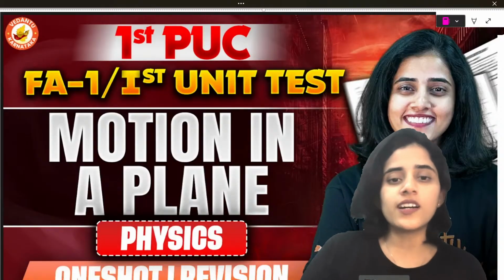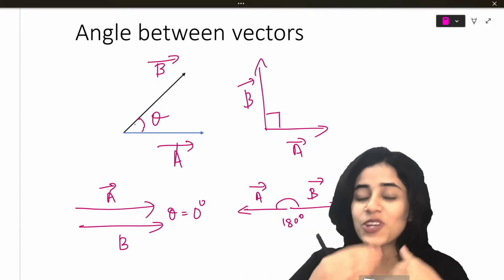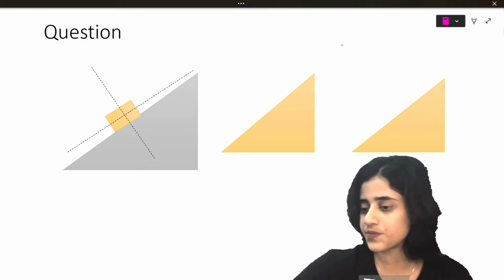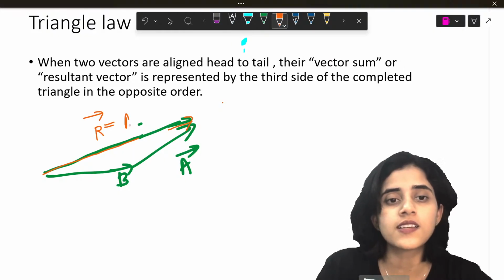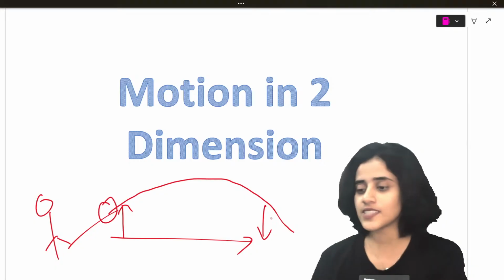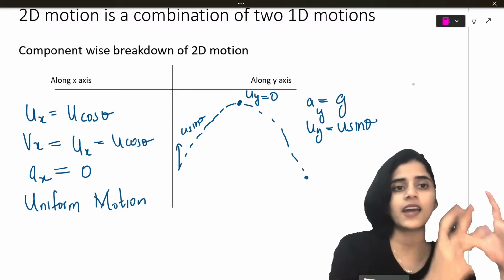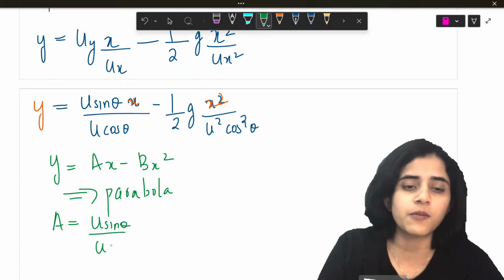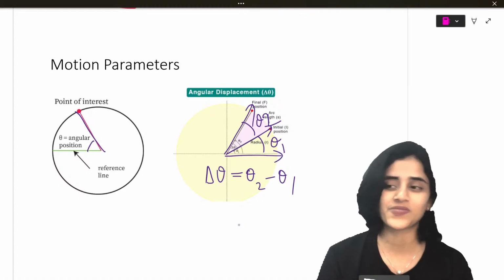Motion in a Plane 🛫 | One Shot FA1/1st Unit Test | Catherine Ma’am 👩‍🏫 | 1st PUC Physics ⚛️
💡 Struggling with Motion in a Plane? No worries! Shambhavi Ma’am is here with a complete one-shot revision covering all important topics for your FA1 / First Unit Test! 📝⚛️